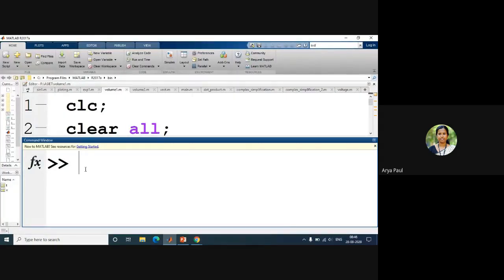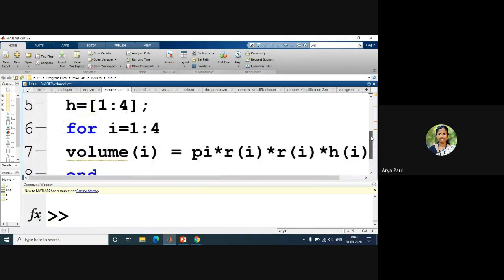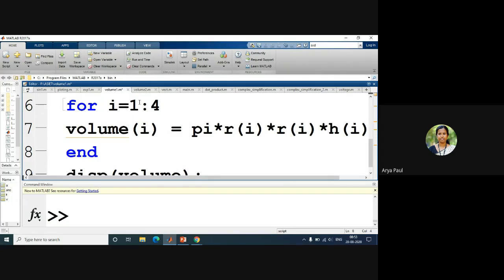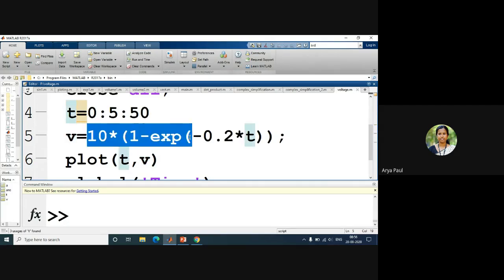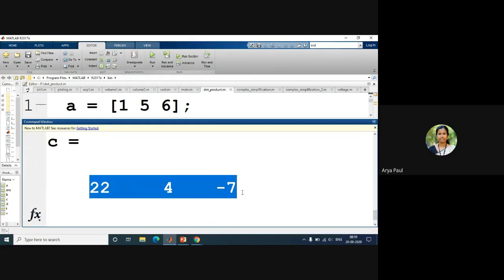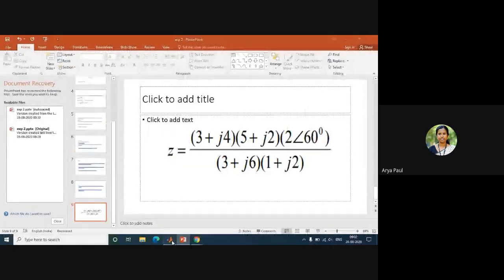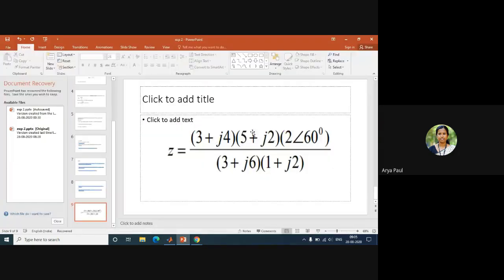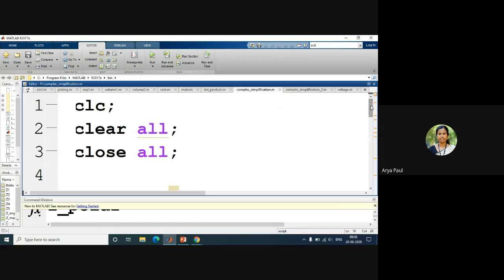Exp 2 part 5